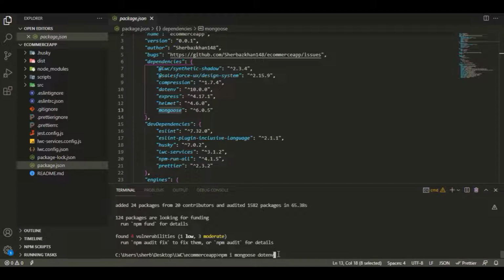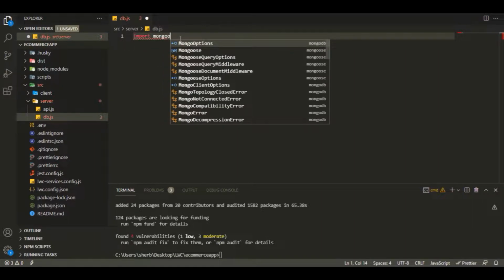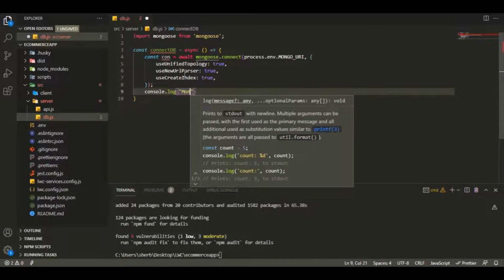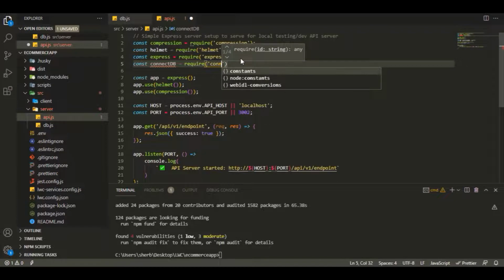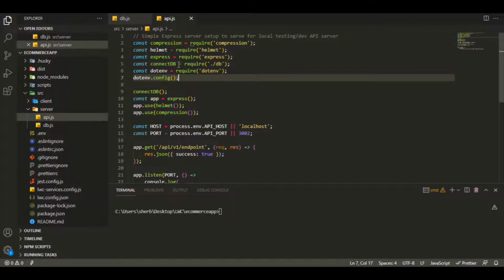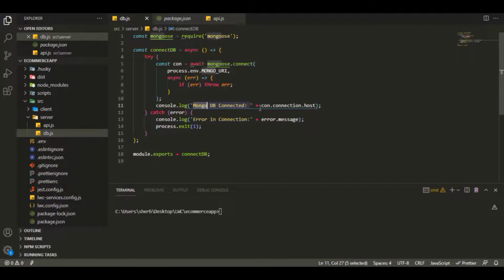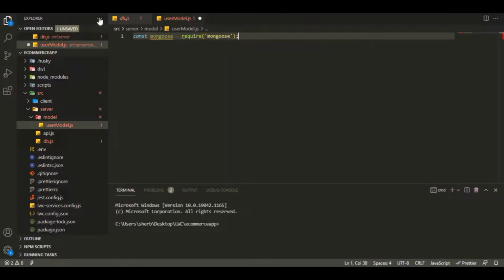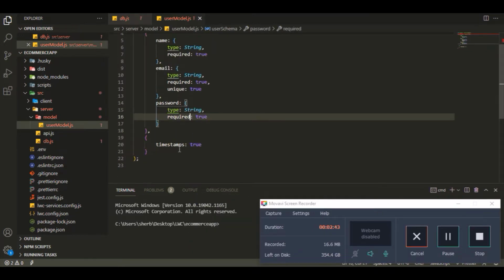Part 4: Connect MongoDB with Node/Express - E-Commerce App with Stripe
In this video, we are going to learn how to connect Express Server with MongoDB and also how to create Model in MongoDB.